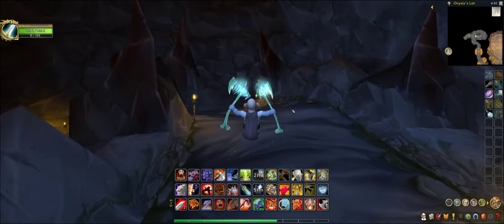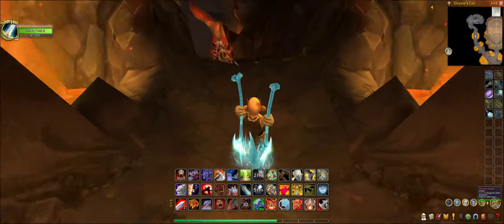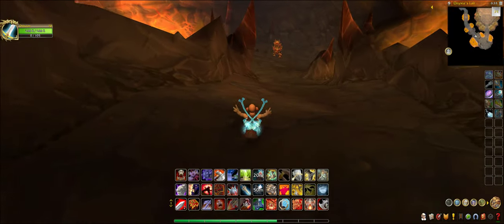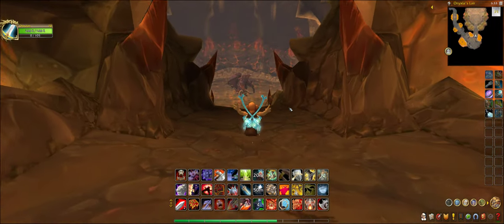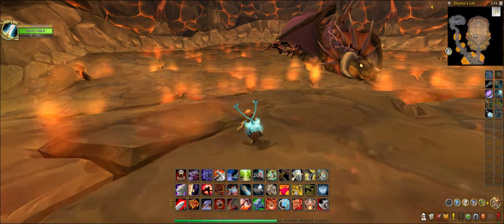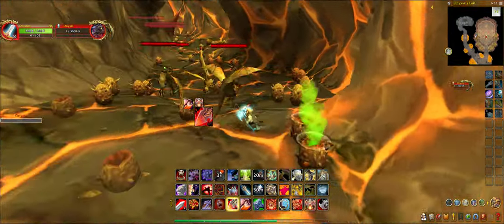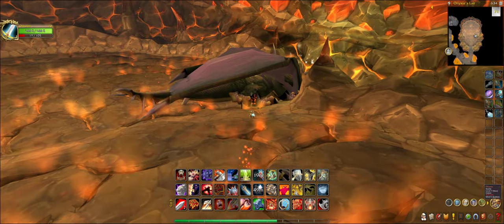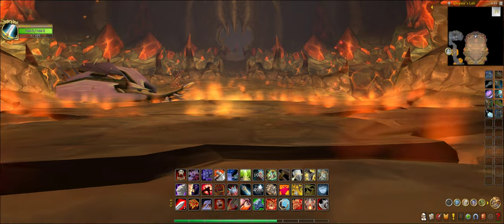WORLD OF WARCRAFT | ONYXIA FIGHT [HARD MODE] AND DAY ?????? TIL BRO GETS THE ONYXIAN DRAKE